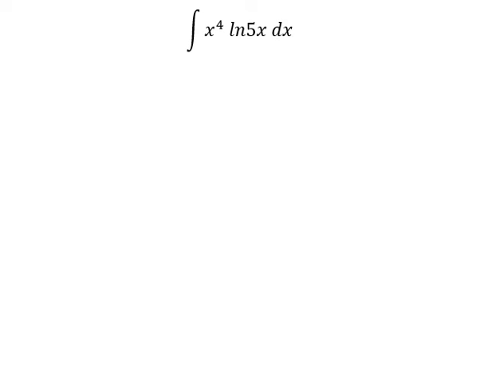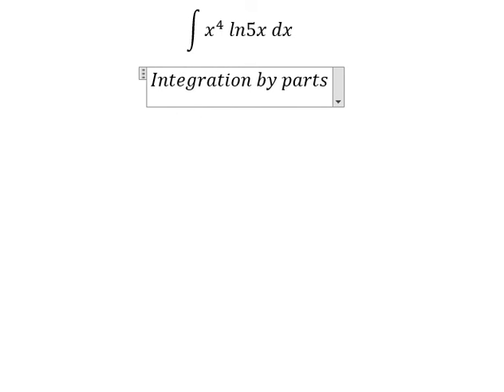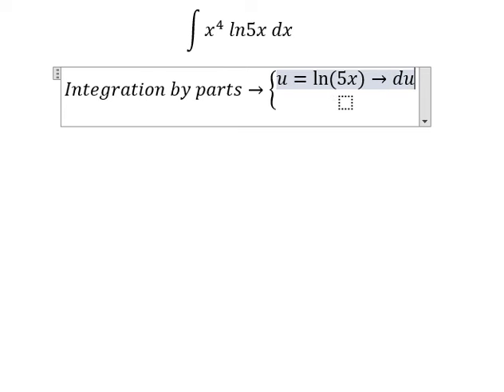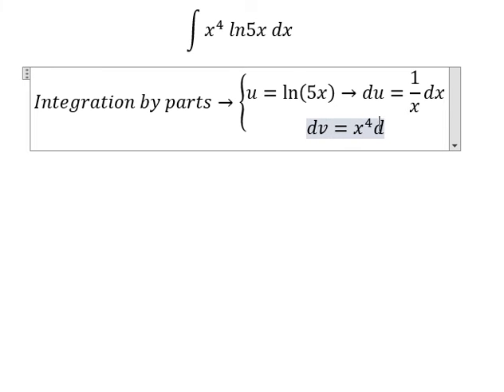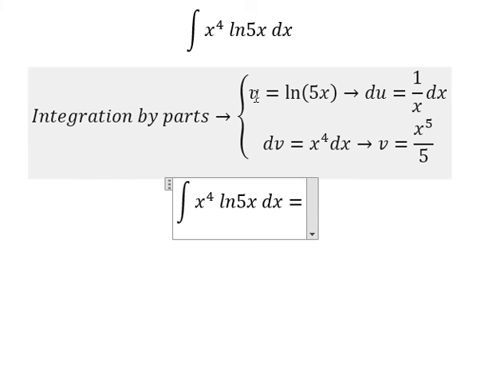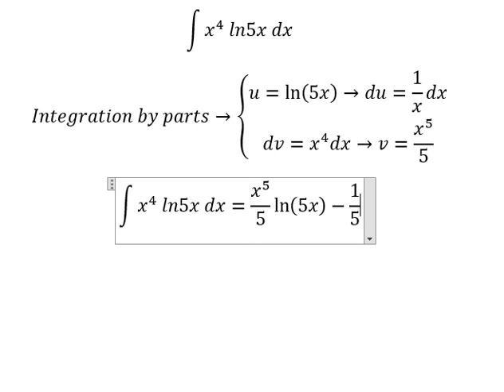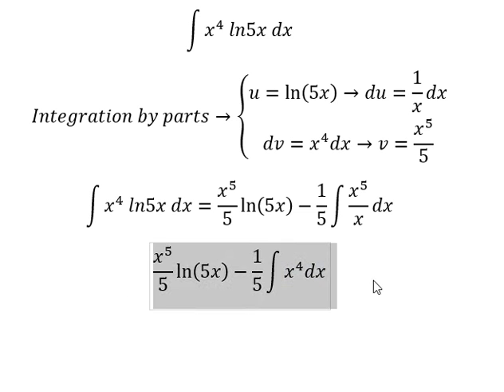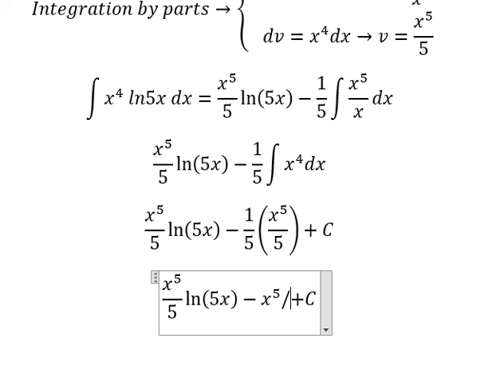Calculus Help: Integral x^4 ln5x dx - Integration by parts - Solutions!!